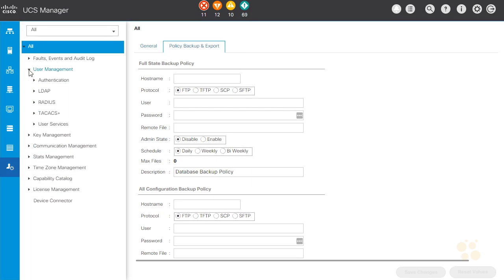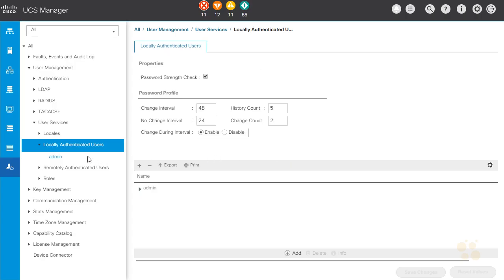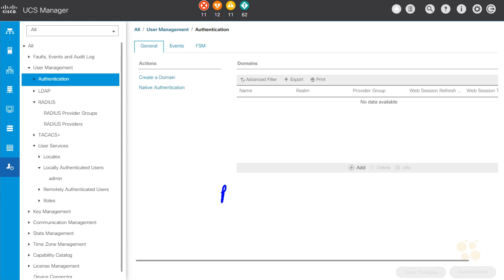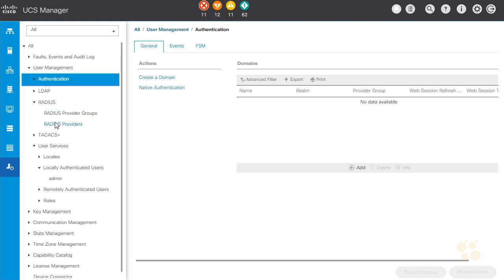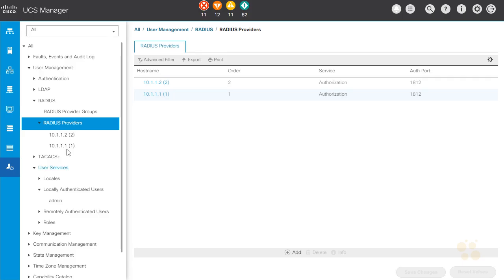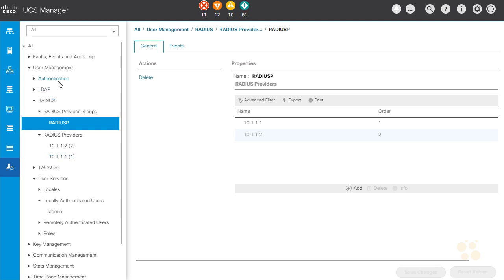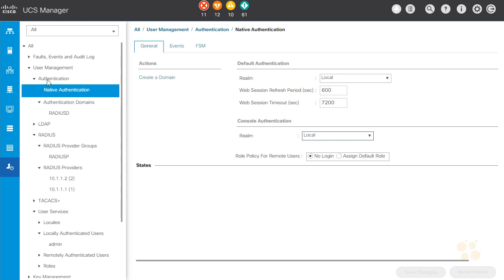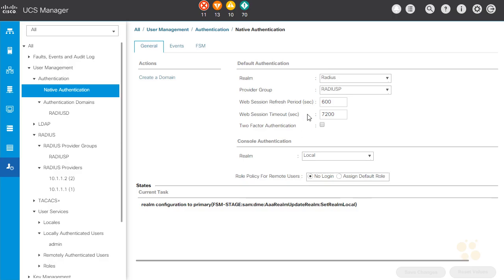02 Configuring Authentication